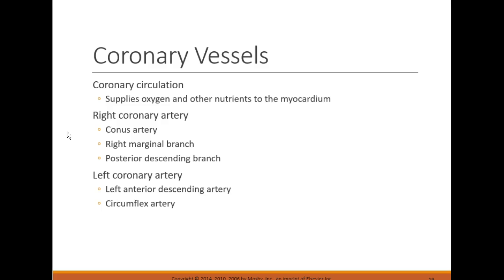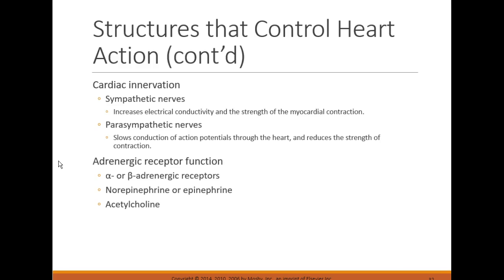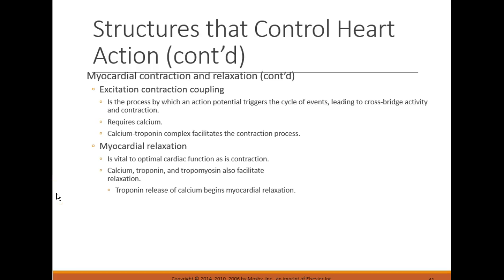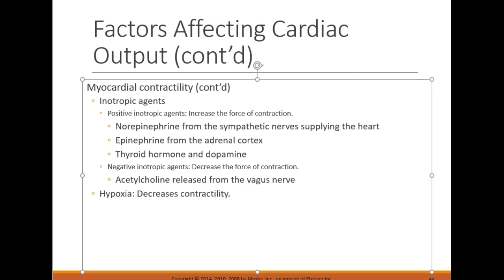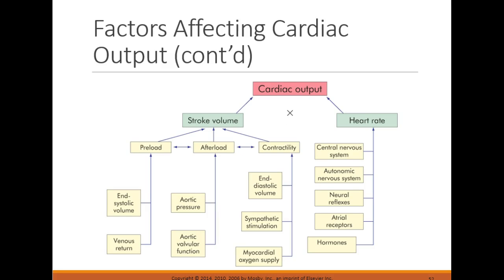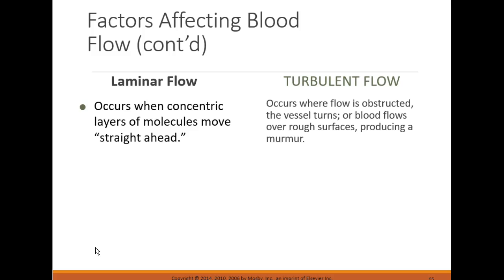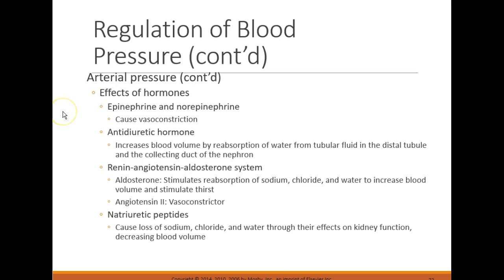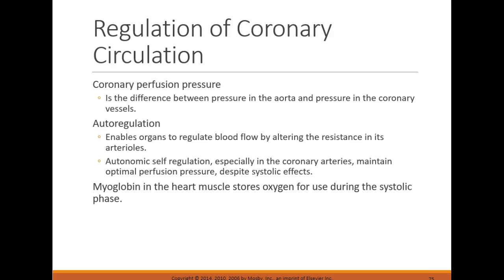Chapter 31 patho